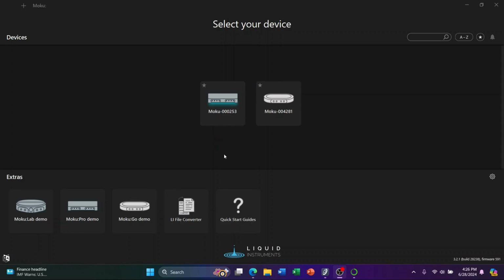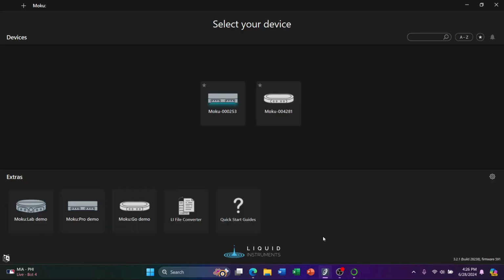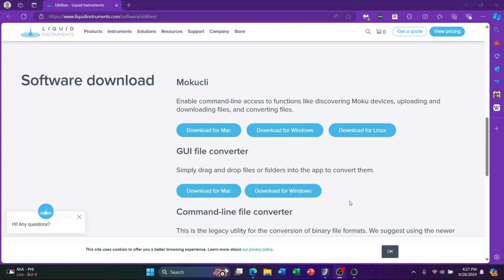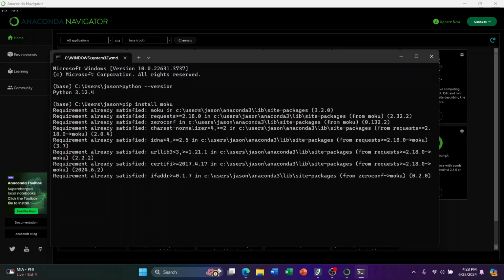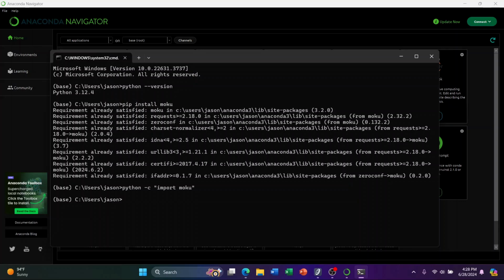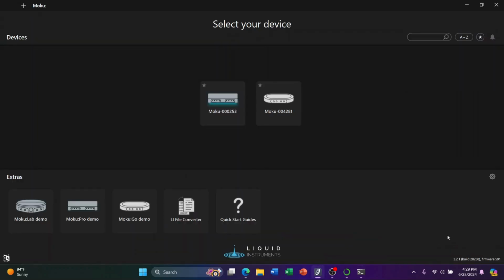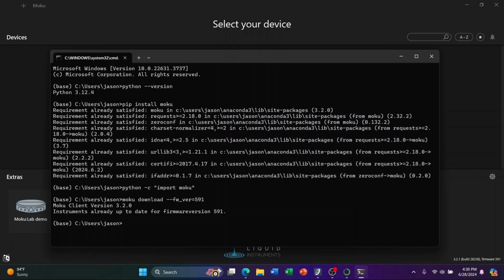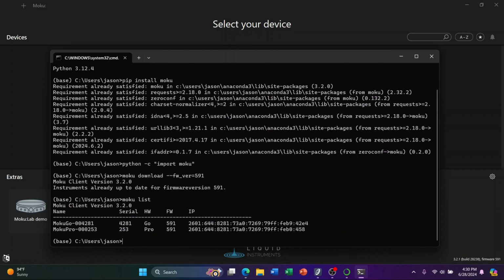How to install the Moku Python API on desktop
Are you new to Python or an experienced user looking to integrate reconfigurable, FPGA-based instruments into your software stack? Combine the power of the Moku platform with the flexibility of Python.

In this video, Jason Ball, Ph.D., walks through the Moku Python API installation process on desktop, so you can get your custom scripts up and running quickly for faster, more efficient testing.